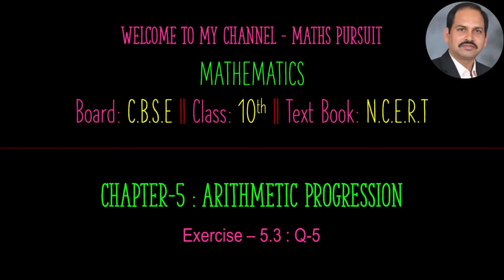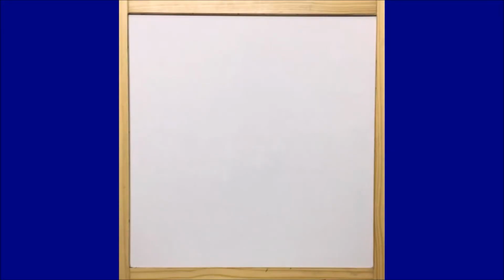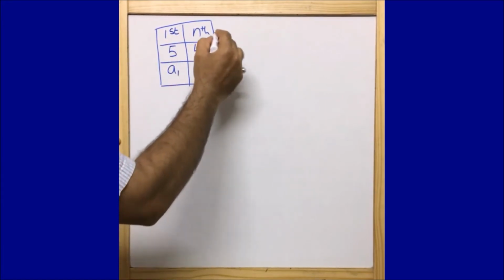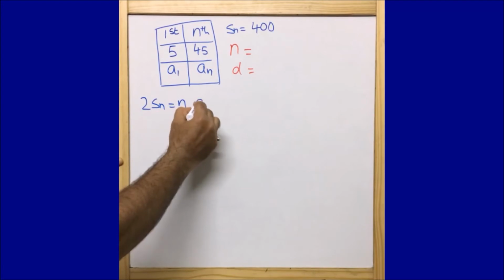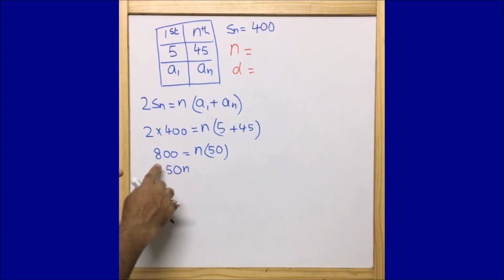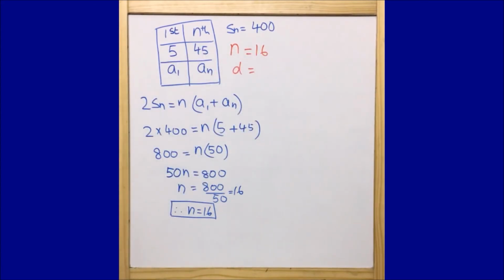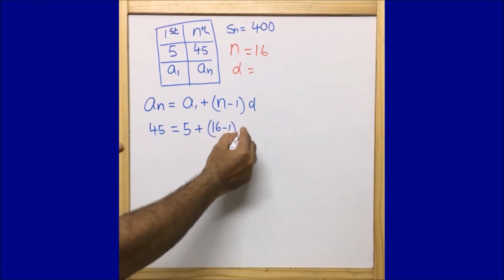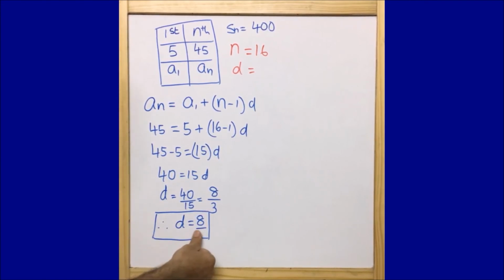The first term of an AP is 5, the last term is 45 and the sum is 400. Find the number of terms .....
The first term of an AP is 5, the last term is 45 and the sum is 400. Find the number of terms and the common difference.